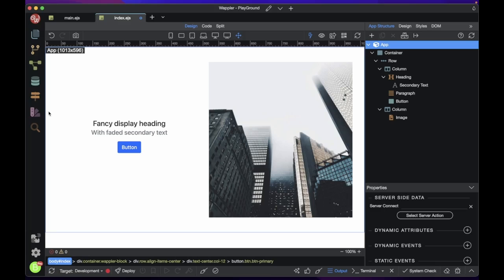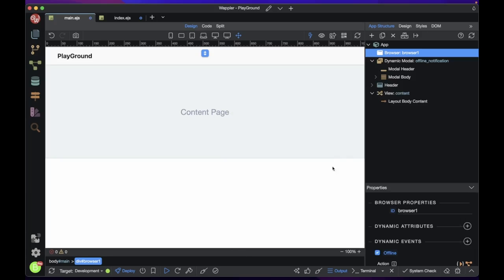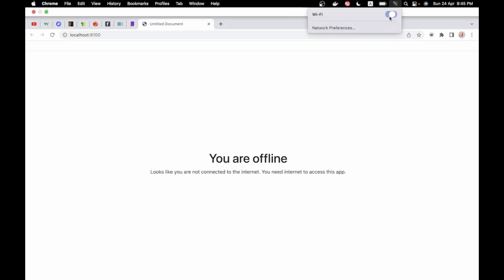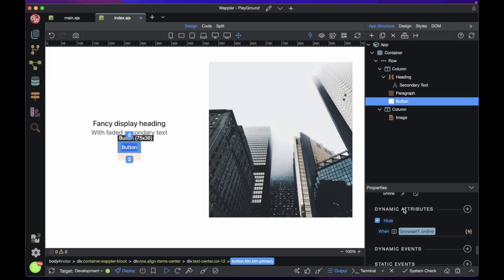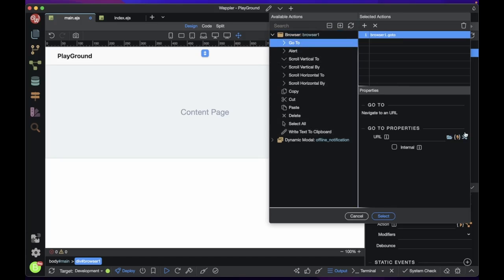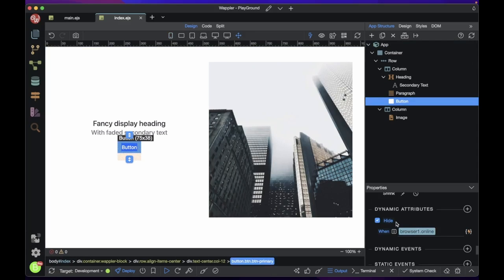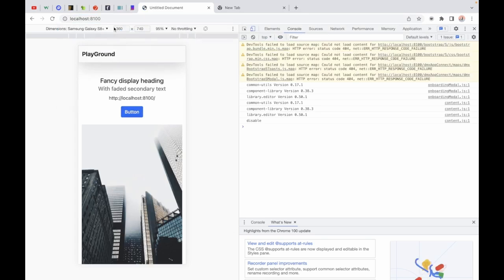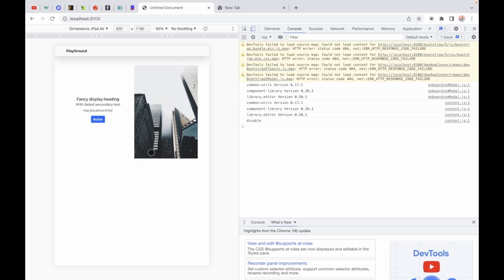Empower your page with these browser component features.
In this video, you will learn new amazing things you can do with browser component in your app.

TIMESTAMP
00:28 - Alert users when they are not connected to the internet.
02:12 - Toggle other elements attributes based on browser component properties.
02:37 - Perform actions when page is visible or not visible.
03:57 - Change button background color based on device height.